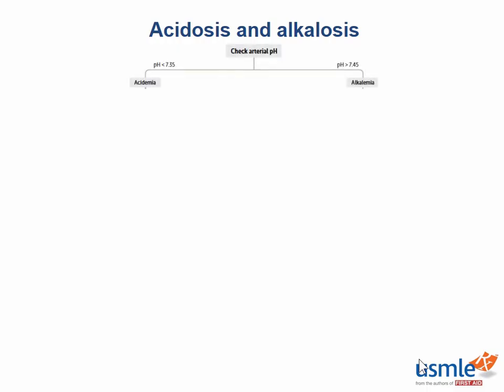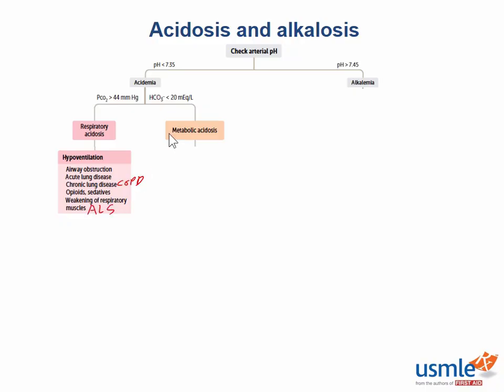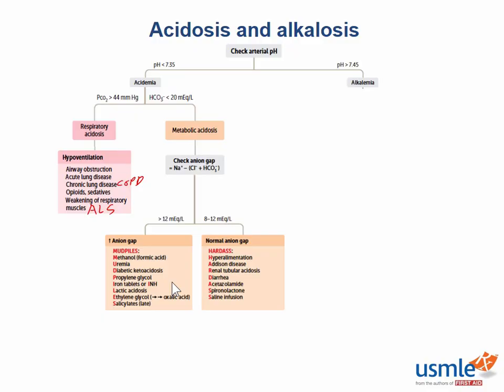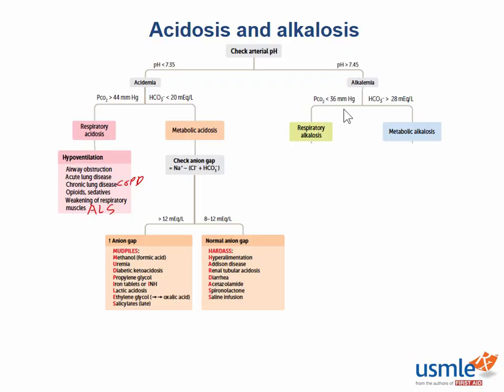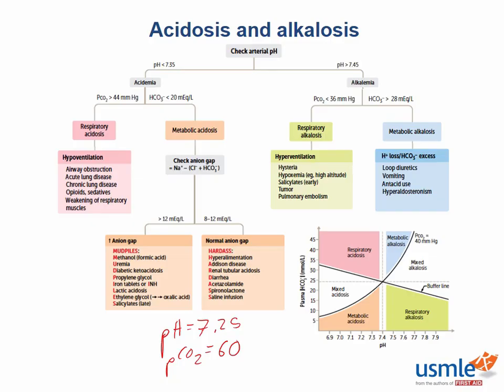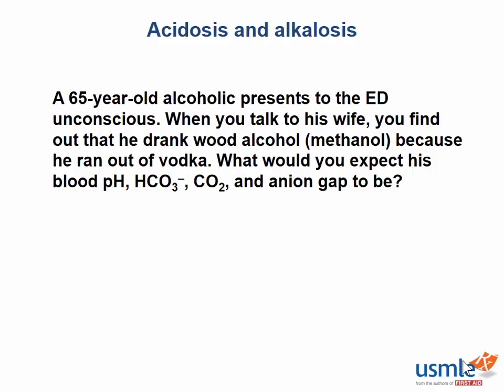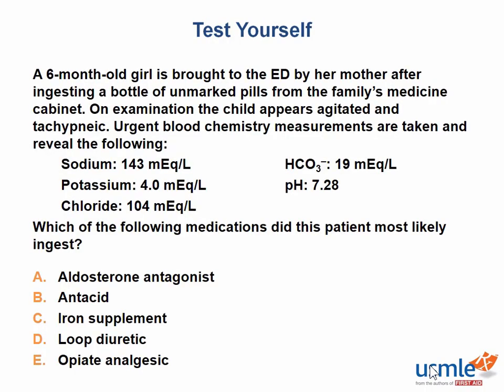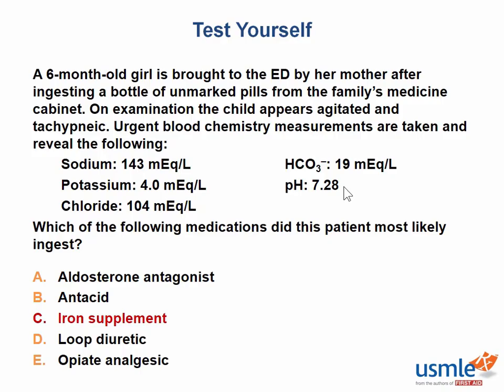Acidosis and Alkalosis